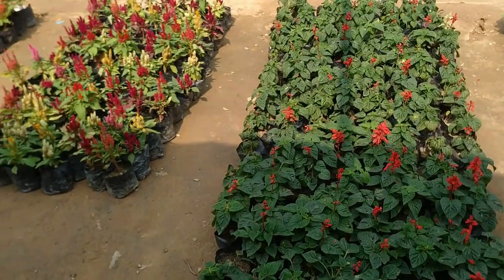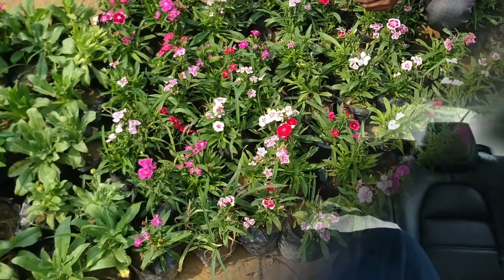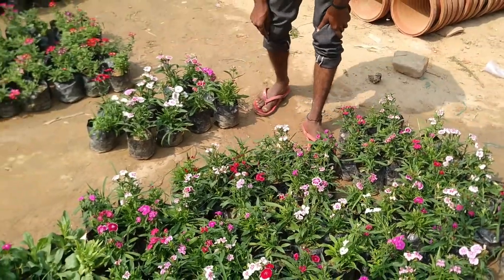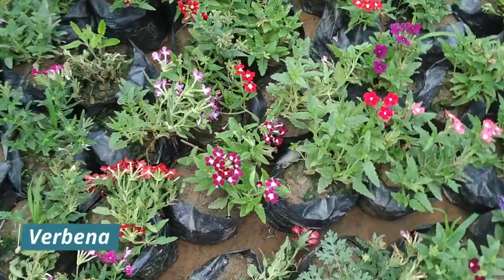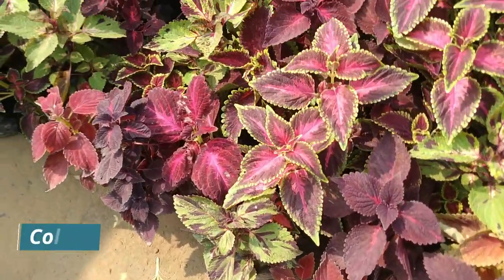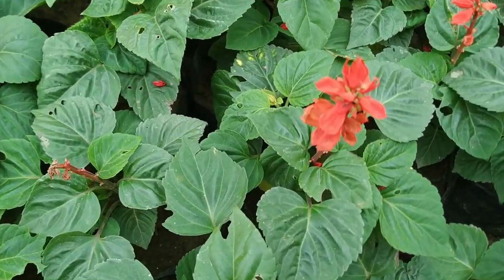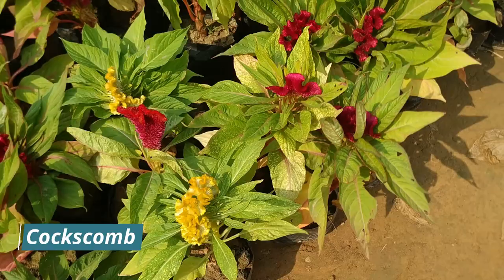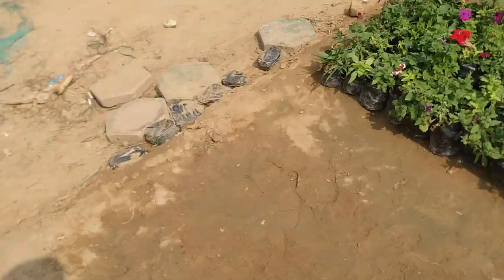Cheapest Nursery in Delhi | Plant nursery tour | Winter Flowers | English subtitles Part-1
Cheapest Nursery in India | Winter flowers shopping | Petunia | Marigold | Dianthus | Chrissenthiyum | verbena | Cockscomb | Cheapest Nursery in Delhi

HARSH NURSERY
Carterpuri Road Near Durga Mata Mandir, Bijwasan New Delhi 110061
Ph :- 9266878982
Special Discount if you have Tishu Green Planet subscription.

Himanshu Banga